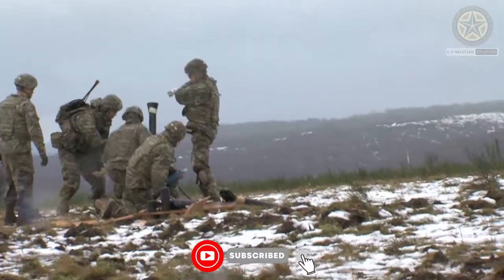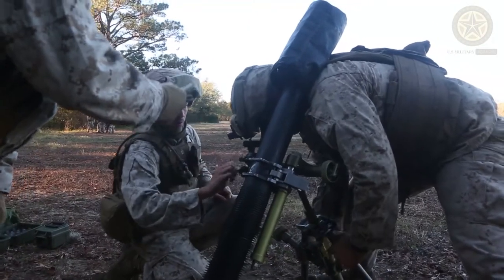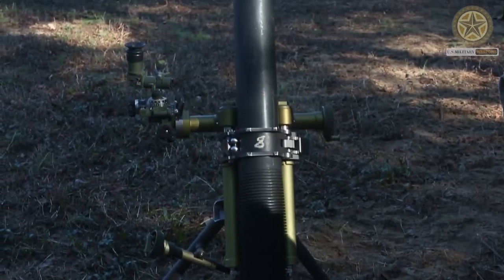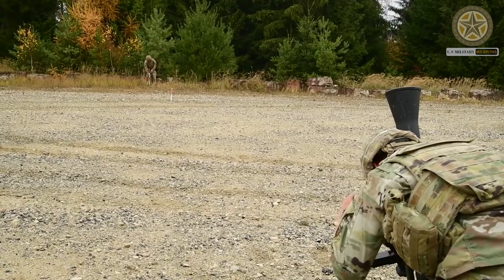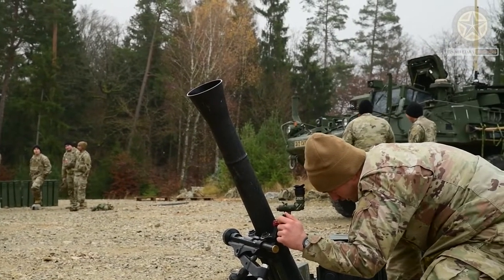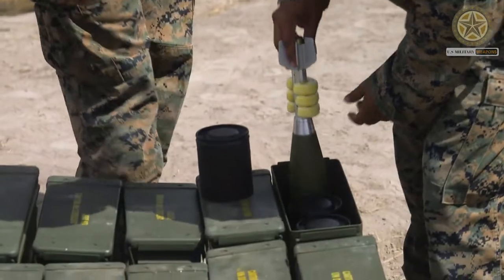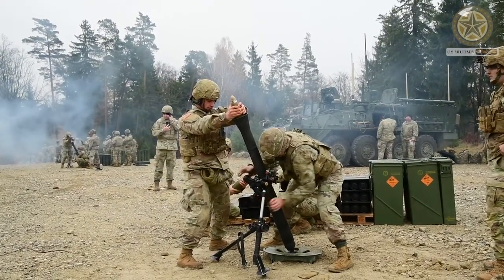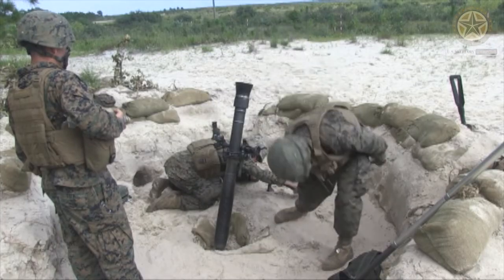MORTAR M252 81 MM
The M252 system weighs (41 kg) completely assembled and is composed of the M253 Cannon (16 kg), M177 Mount (12 kg), M3A1 Baseplate (13 kg), and the M64A1 Sight Unit (1.1 kg). The mount consists of a base plate and a bipod, which is provided with screw type elevating and traversing mechanisms to elevate/traverse the mortar.